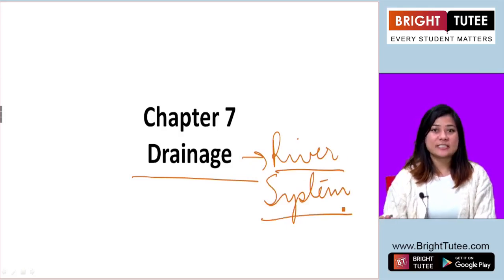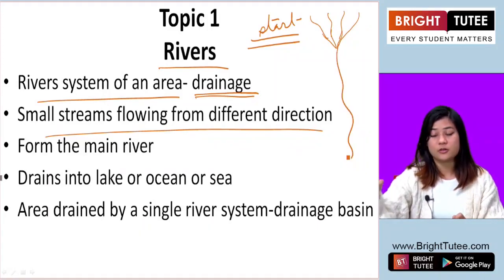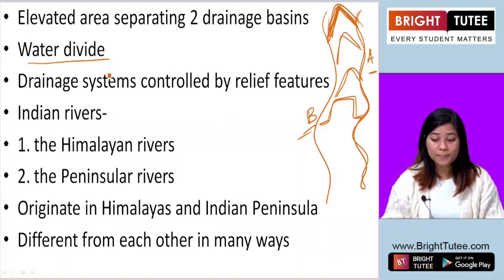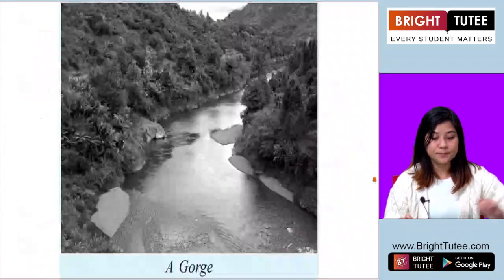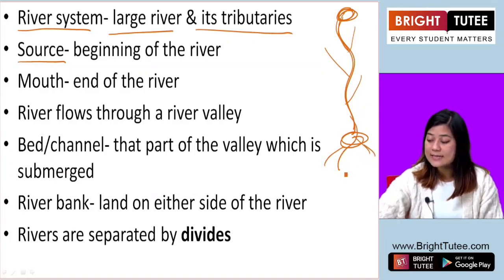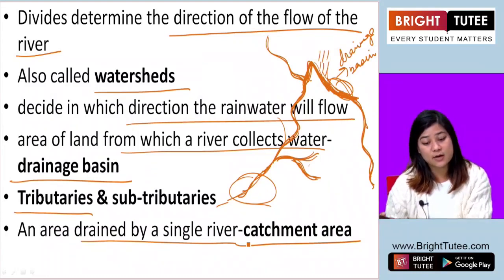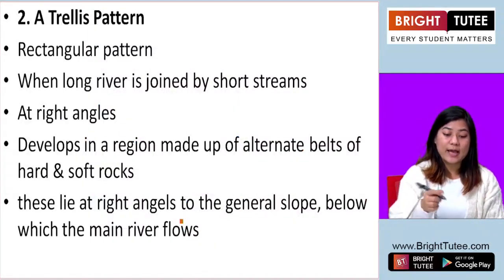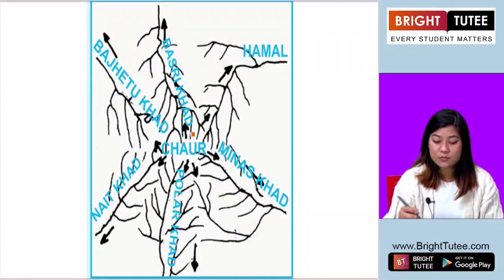1 1 Topic 7 1 Rivers, Drainage Systems Part 1